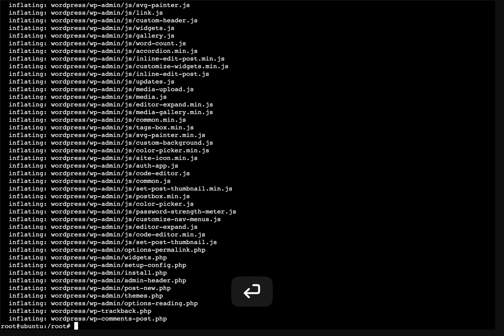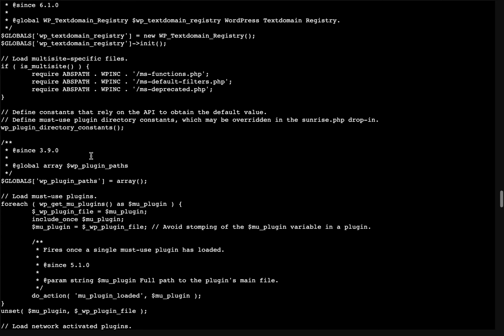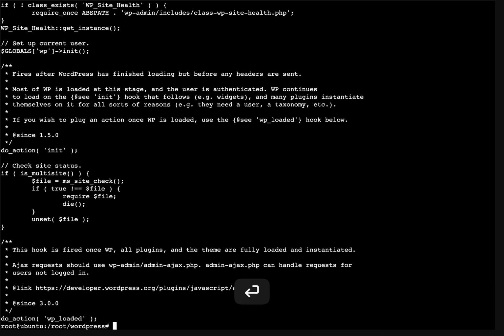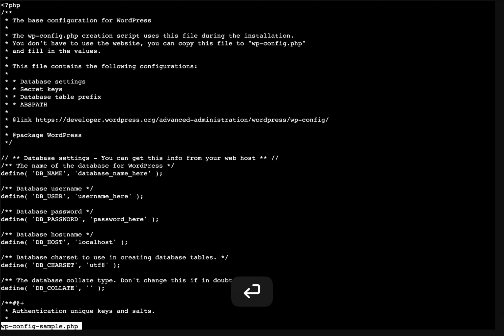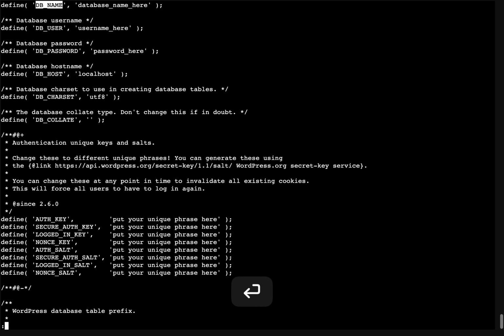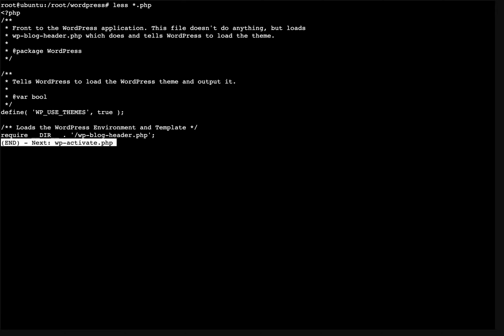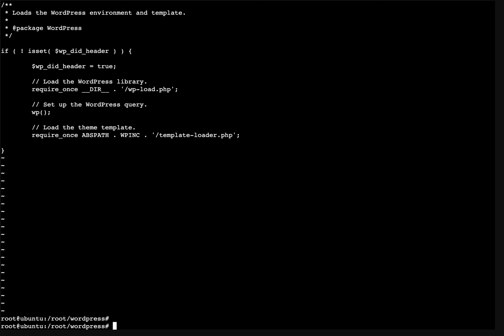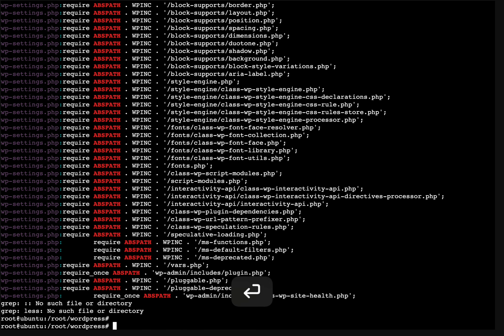less showing content of the file page by page command (Linux) 1.11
explanation and examples of command less, which is used for showing content of the file page by page